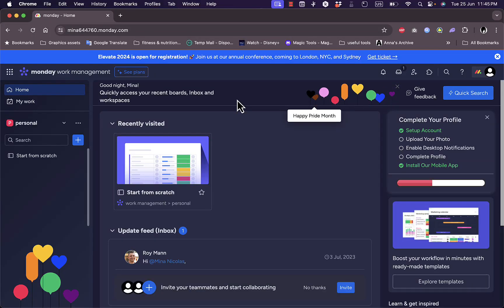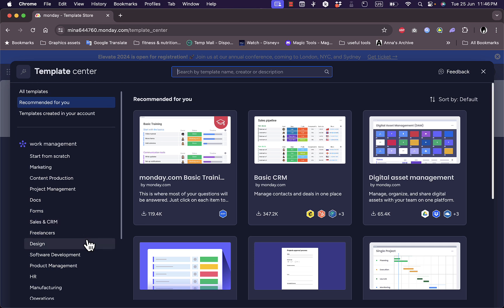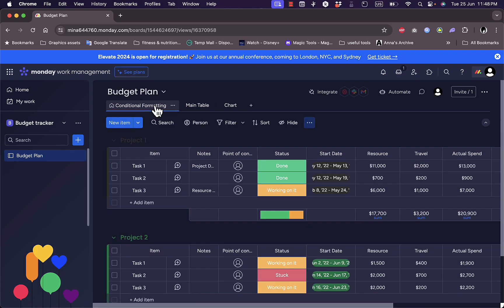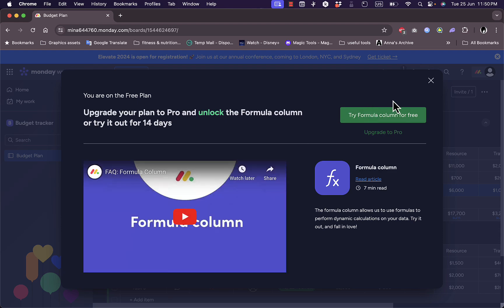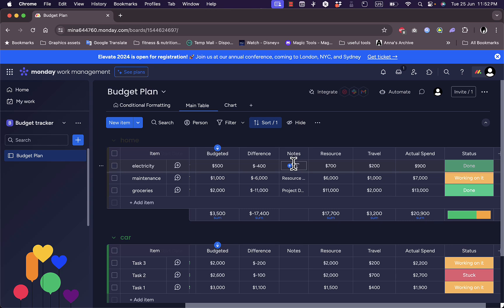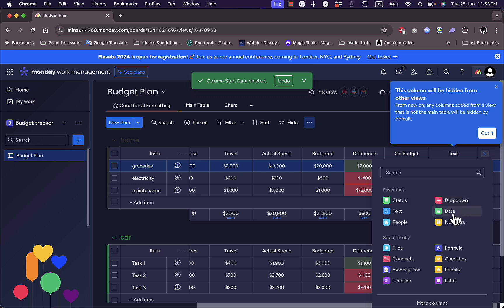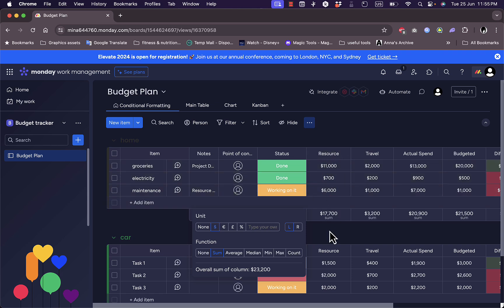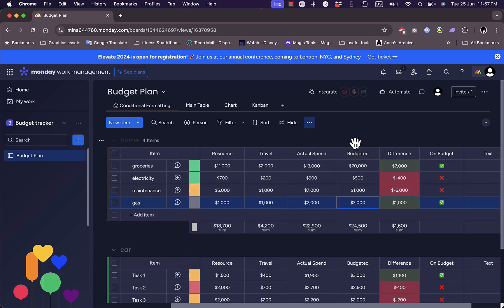How to Use Monday.com for Budgeting | Budget Tracking in Monday for Beginners